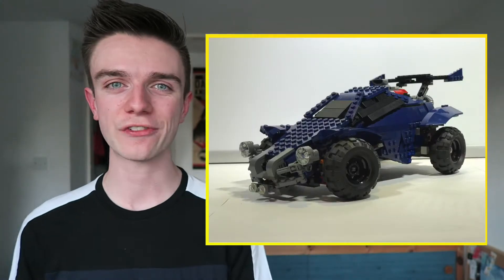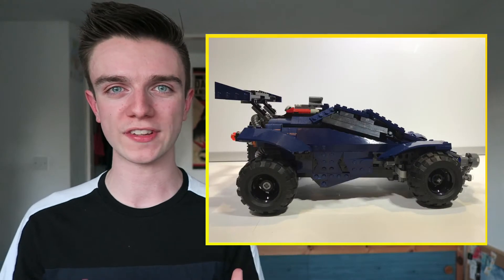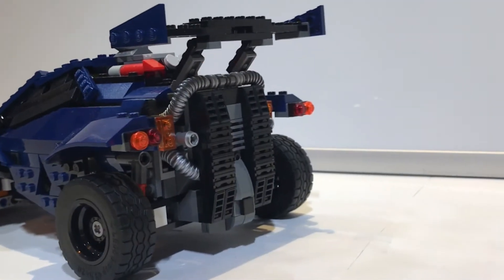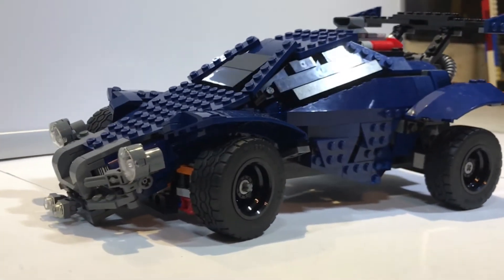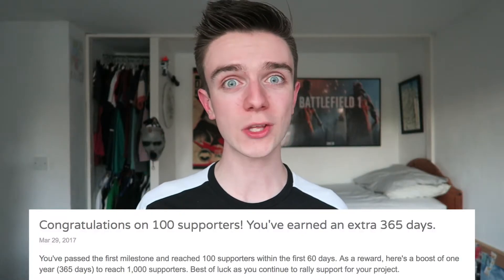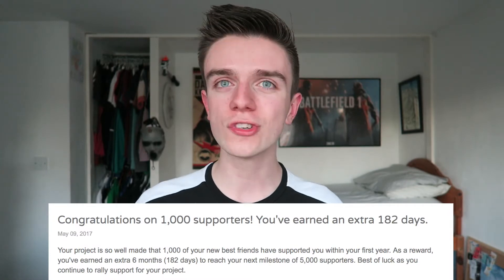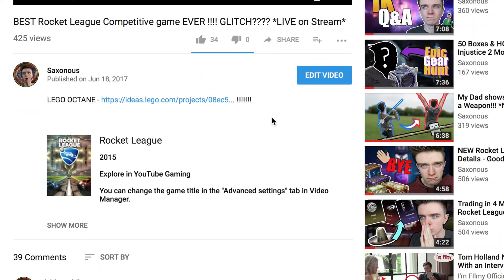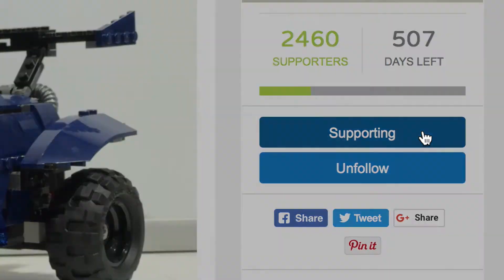Rocket League LEGO!!!!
We have the power to make Rocket League LEGO a thing!!!

I stumbled onto this Lego Octane which, with enough backing, could become an ACTUAL LEGO PRODUCT. Who doesn't want a LEGO Octane???

Be sure to throw your support at Jacob and his project, here's a link to his Twitter
Thanks again for letting me make this video and hopefully spread the word about your product... GOOD LUCK!!!

Xbox - Saxonous